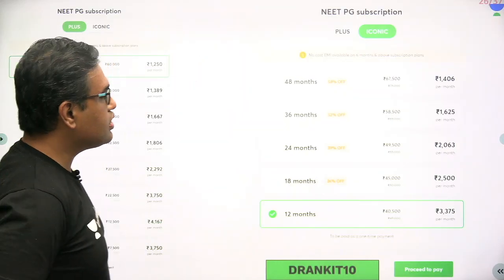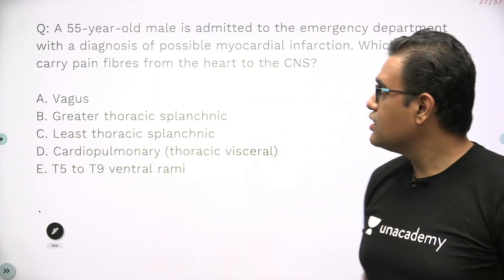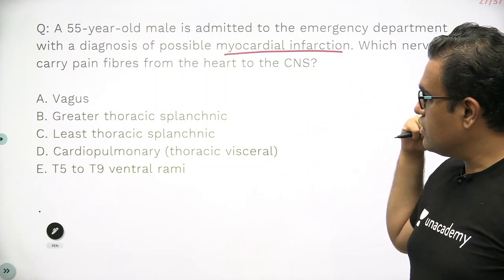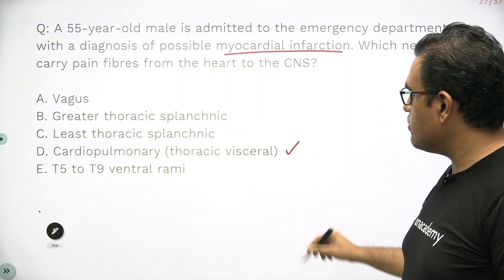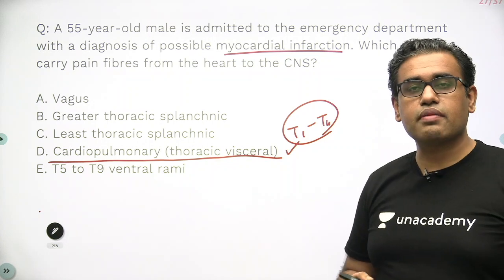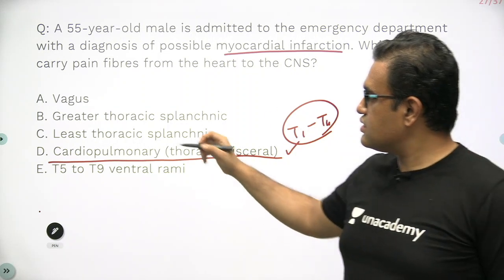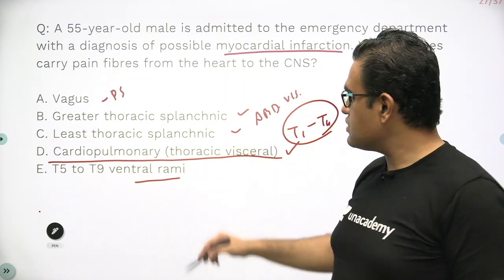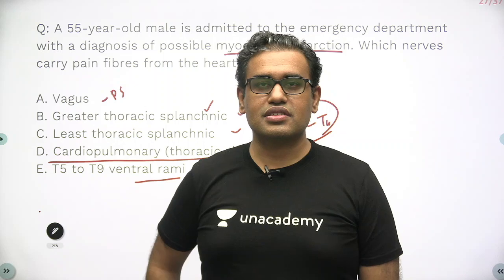Integrated Conceptual Anatomy - MCQs | EP-02 | Dr Ankit Khandelwal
Watch Dr Ankit khandelwal discussing one must know integrated conceptual MCQs. This will be helpful for upcoming neet pg and fmge exam

To take Unacademy's weekly scholarship test and win attractive prizes, enrol NOW

1. Unlimited access to Live and Recorded Classes
2. Learn from India’s Top Educators for medical
3. Access to dedicated DOUBT Sessions
4. Real-time interaction with best-in-class teachers
5. QBank with 25,000+ practice questions
6. Freedom to study on the device of your choice
7. Highly competitive Live Tests and Quizzes
8. Get Printed Notes with 12-month and above subscriptions (dispatch starts soon)